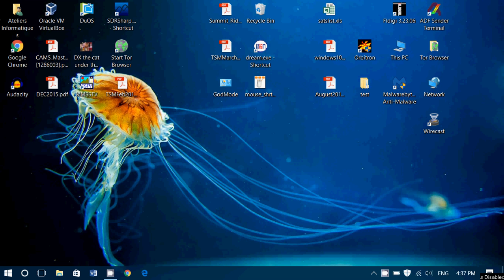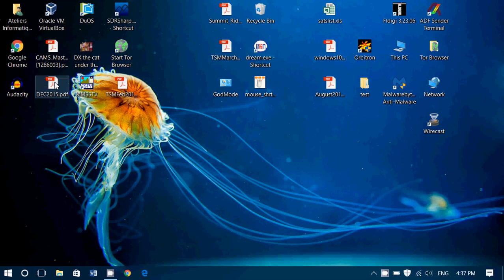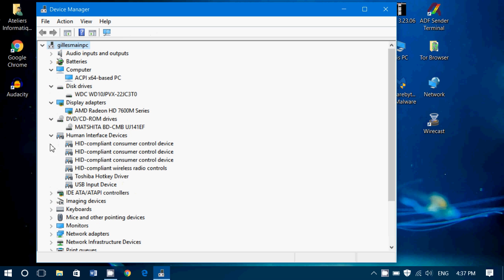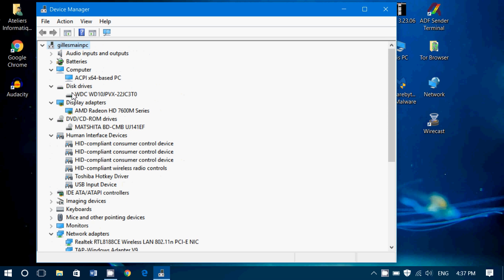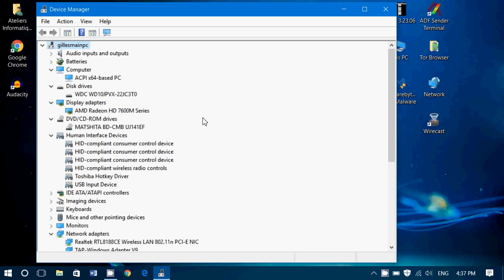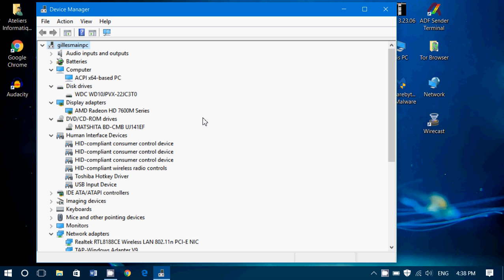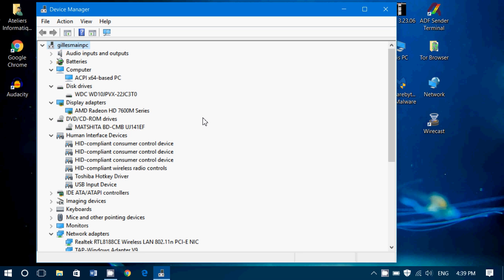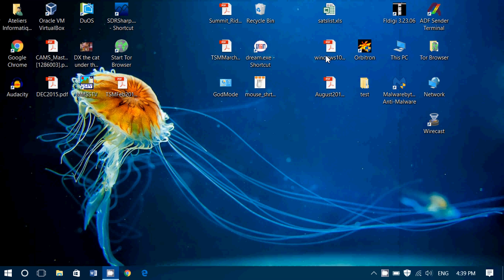Windows 10 Anniversary update Why so many people have not updated yet to 1607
77.2% of Windows 10 users still dont have the anniversary update and this is due to hardware and software problems that are being issued before people update